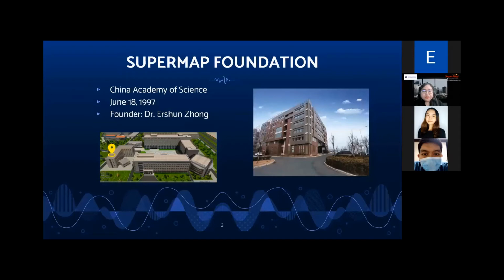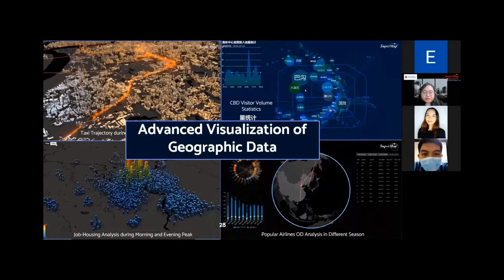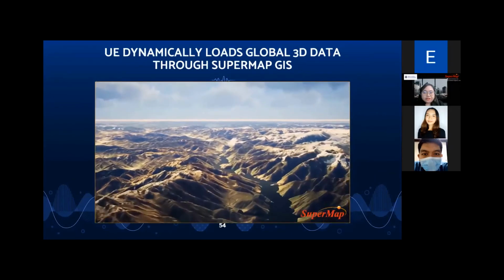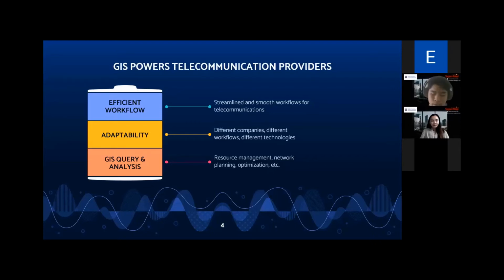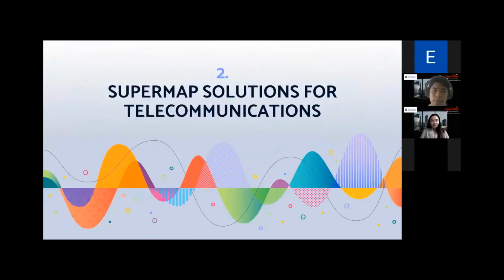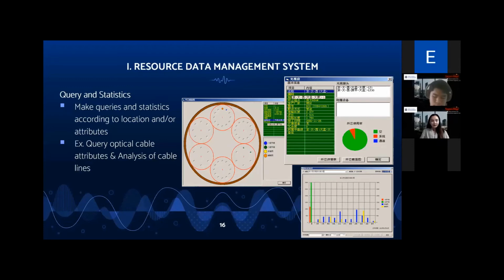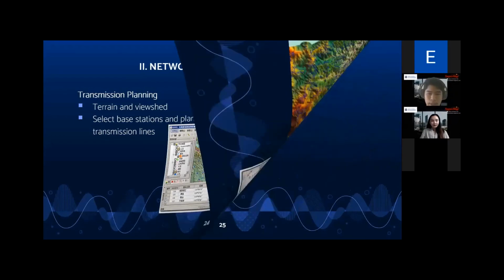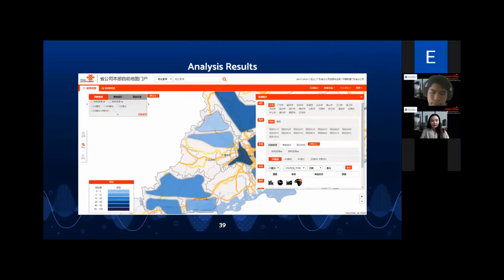SuperMap GIS Solutions for Telecommunications